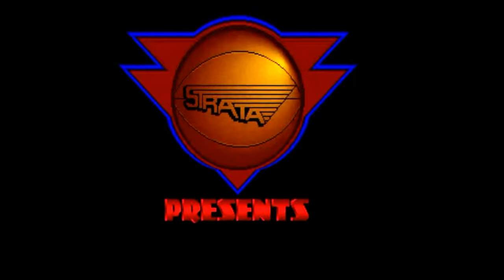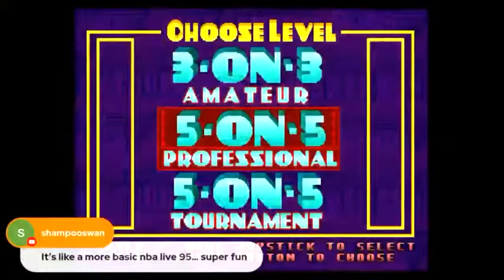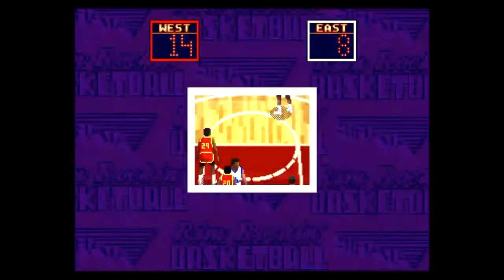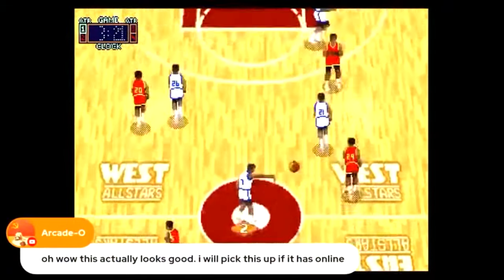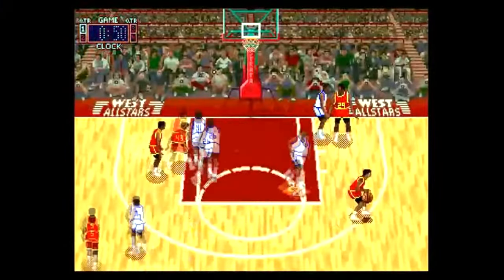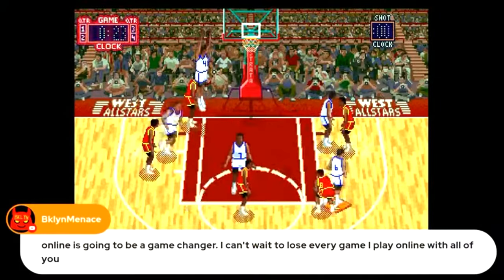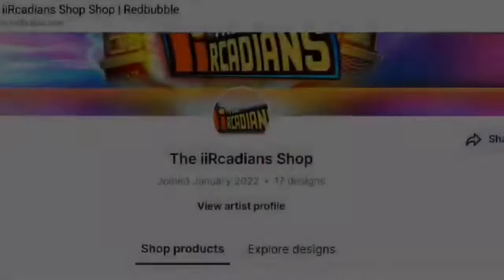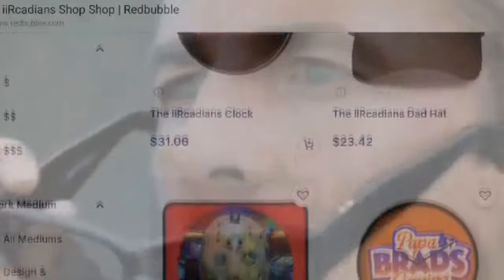iiRcade Game Spotlight: Rim Rockin' Basketball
In this iiRcade Game Spotlight, we take a look at the Bash Game Studios release of the Strata CLASSIC; Rim Rockin' Basketball.

Although we would love to accept every friend request from every last viewer, we realize that is just not possible for our personal Facebook accounts. We hope you understand. So instead we created this Facebook group to stay in touch with our viewers and keep the conversation going.

--- Awesome iiRcade Facebook Groups---

--- Awesome Merchandise and Accessories ---

Rainwater Games Merch and Tee shop